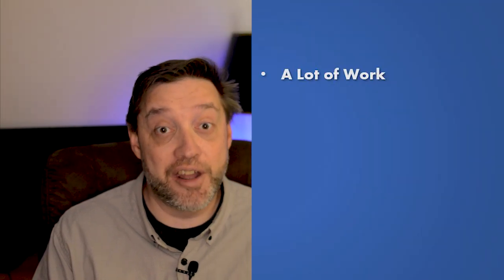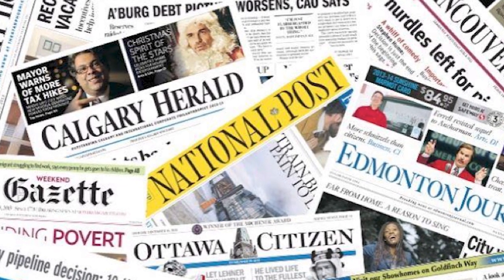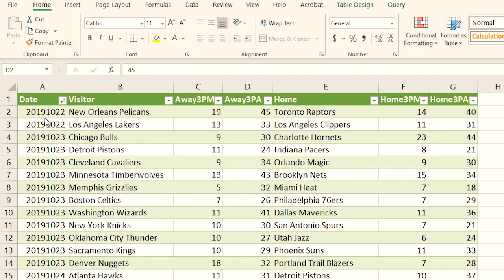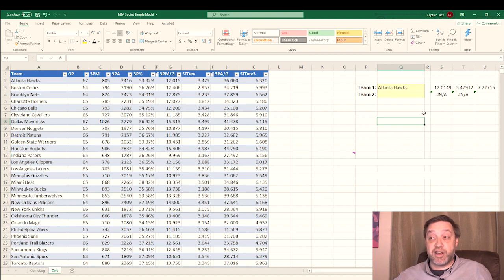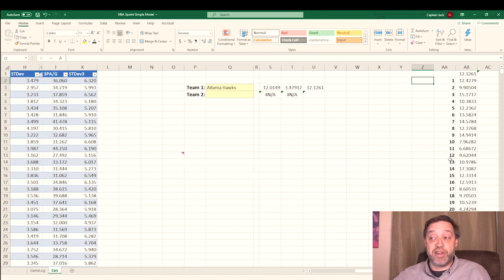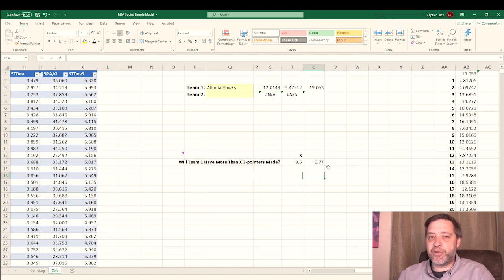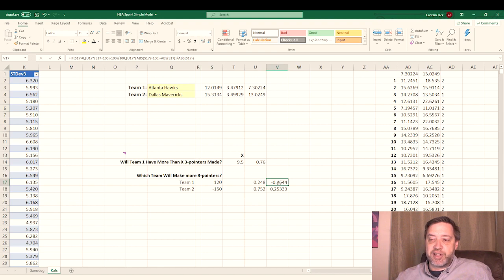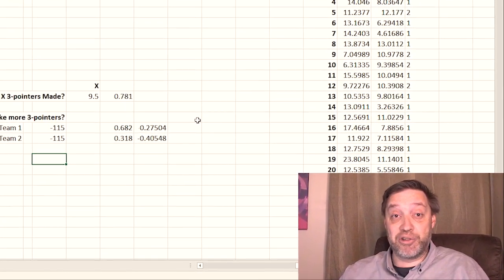Making a Modeler S1E1 - Making your first easy Monte Carlo Model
Is a betting model the holy grail of sports betting? If you have never used a model to bet sports but you want to try. This video is for you. We'll briefly discuss some key points about making a model and then we'll dive into Excel to create a simple Monte Carlo Model.

If you find this interesting, check out this series of books on making models in Excel:
Statistical Sports Models in Excel Vol 1
Statistical Sports Models in Excel Vol 2